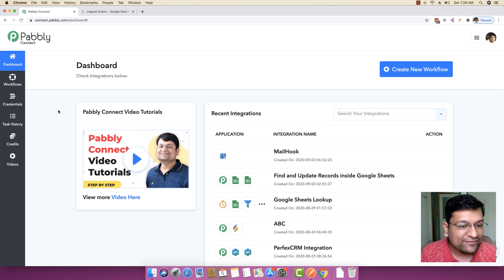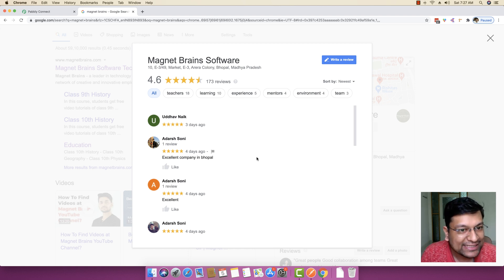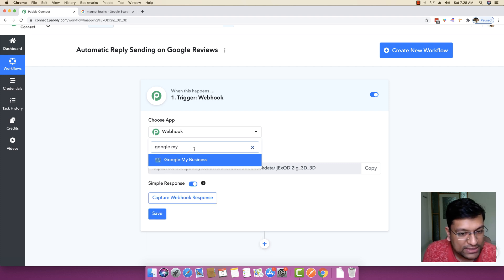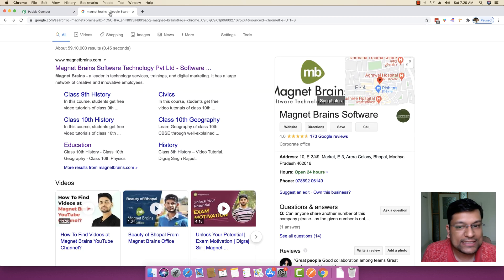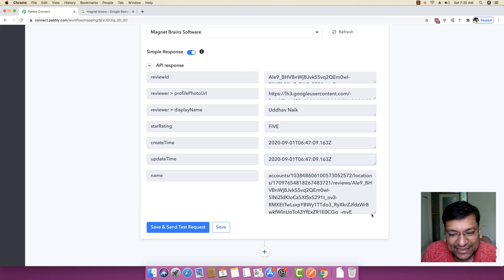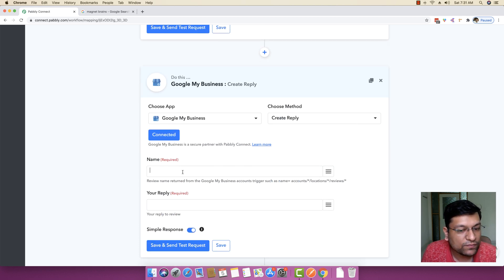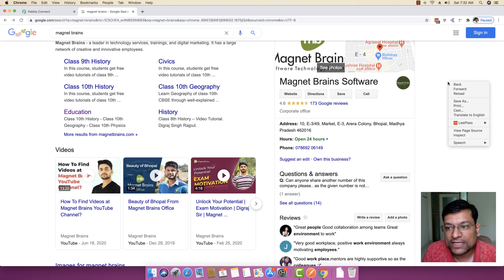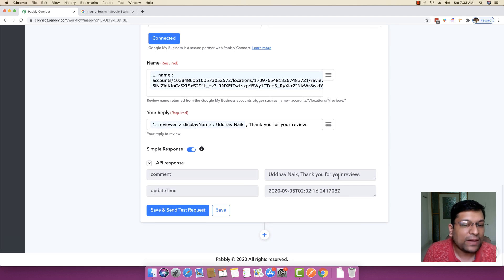Automatically Reply to a New Google Review (No Coding Required)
✅ In this video, we will learn how to automatically post a thank you note for review when someone posts a review on Google My Business Page using Pabbly Connect.